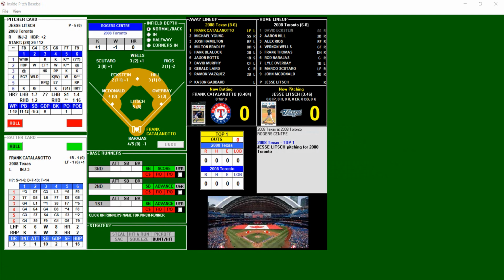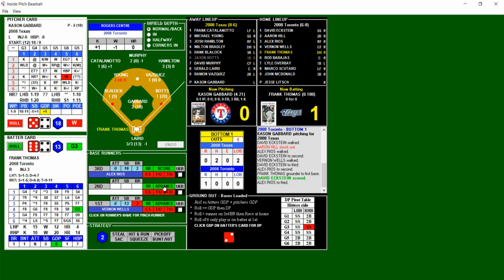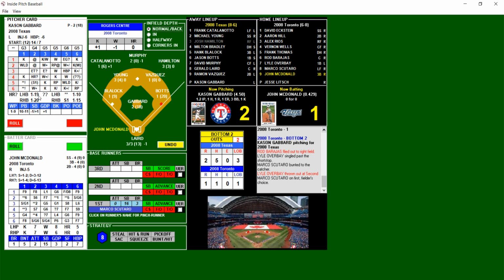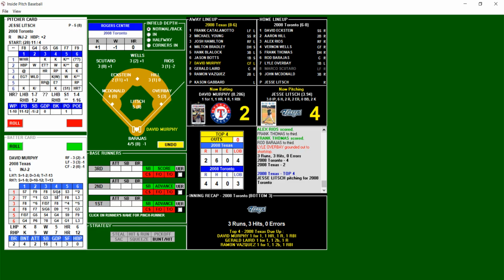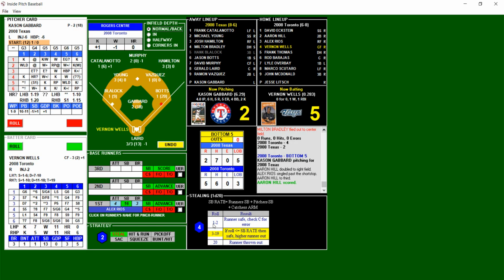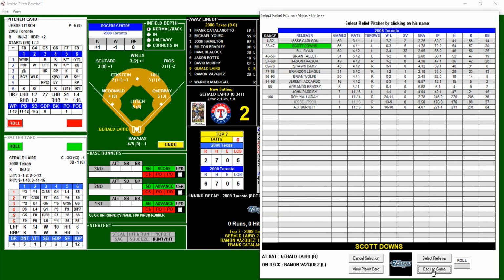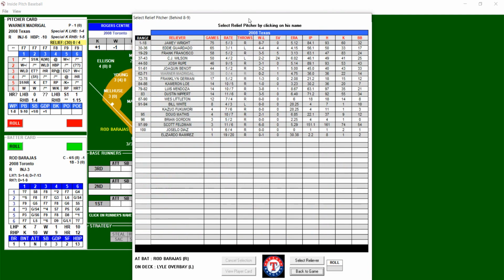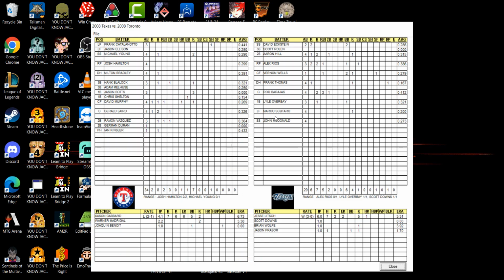IP 2008 Texas Rangers (8-6) @ Toronto Blue Jays (6-8)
Inside Pitch Replay of the 2008 season between the Texas Rangers and the Toronto Blue Jays

Game Played
4/16/08

Official Score for the game
Texas Rangers                              R-7 H-18 E-1
Toronto Blue Jays                        R-5 H-13 E-0